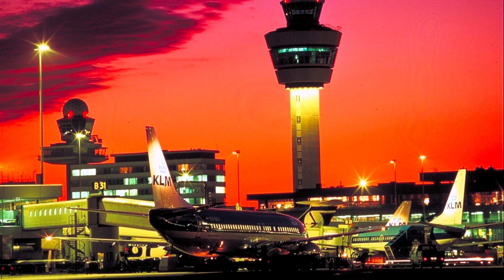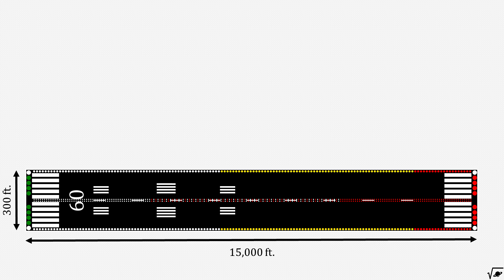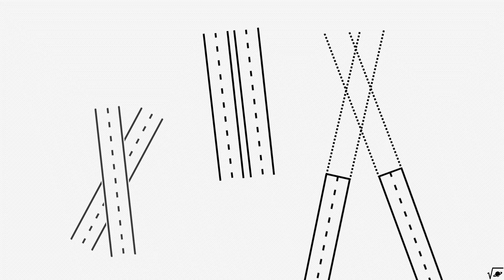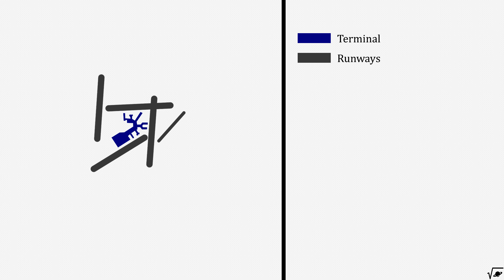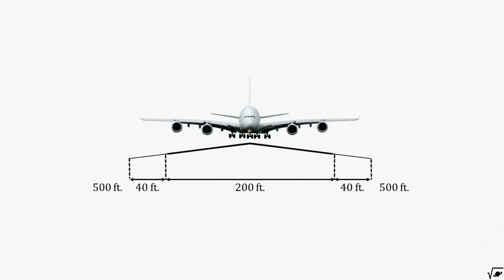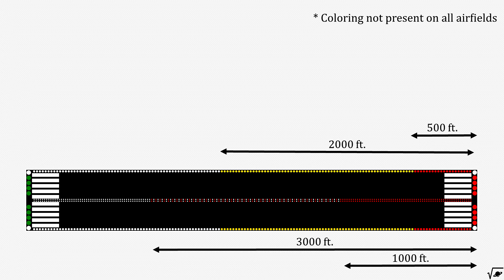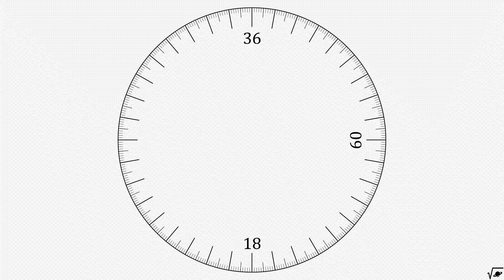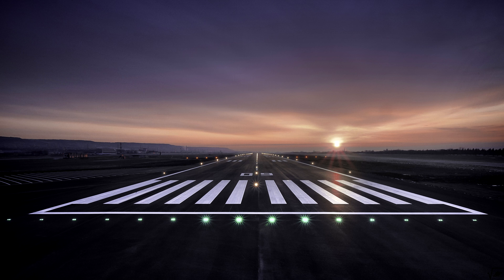The Detailed System Of Runway Design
Therefore, building upon images in this video which are licensed as 'Creative Commons' or 'Public Domain' is allowed if licensed under the same license as it was by the original creator. These images are listed in the link above. All images are resized and/or cropped.